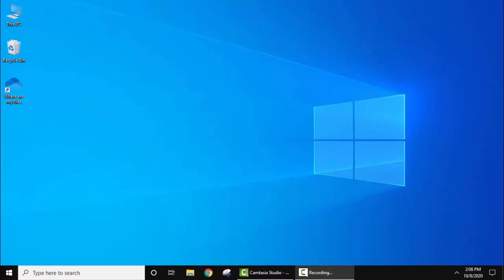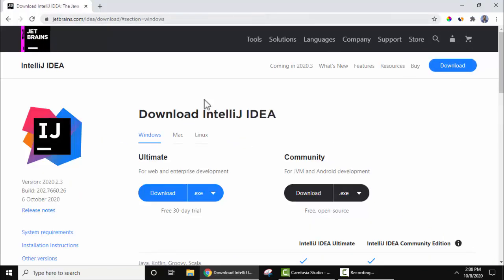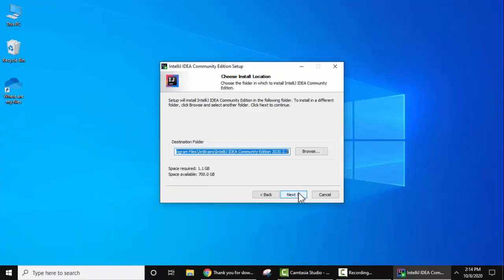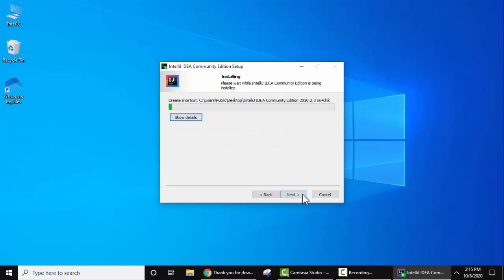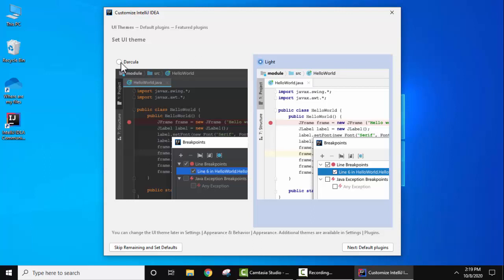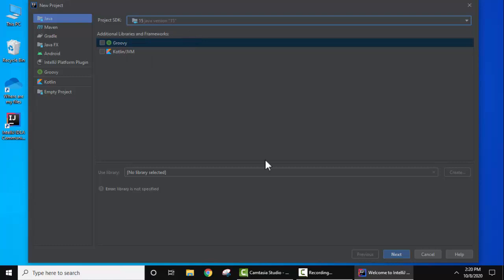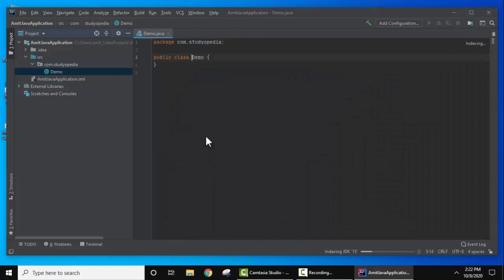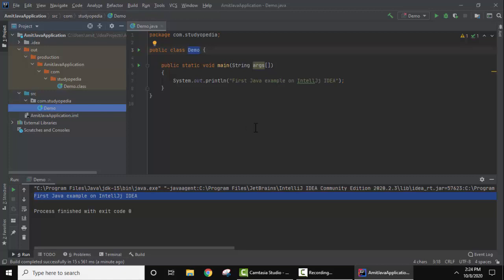How to Install IntelliJ with Java 15 in Windows 10